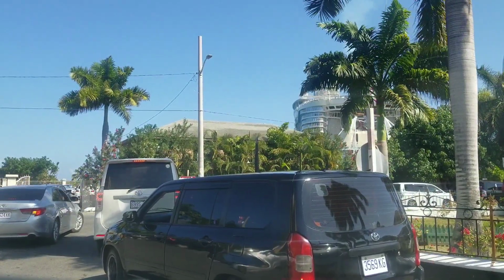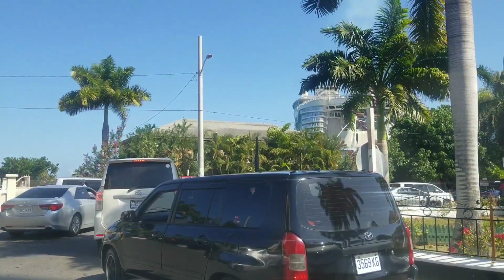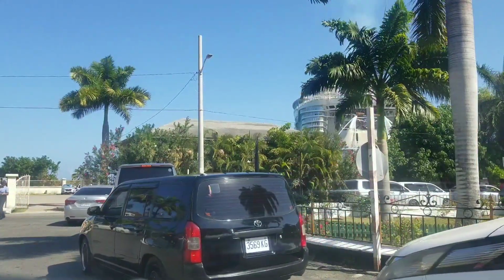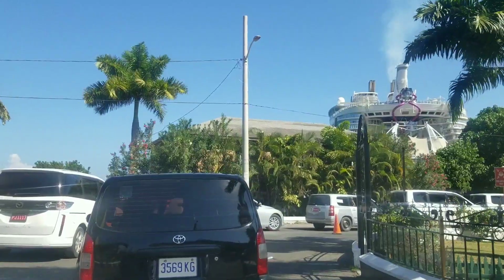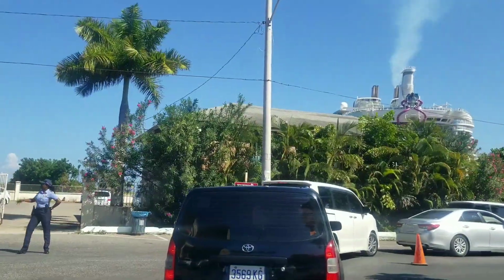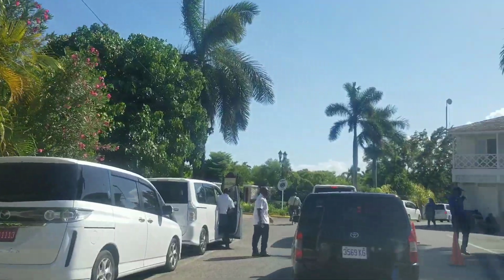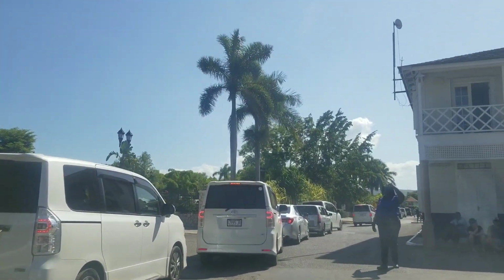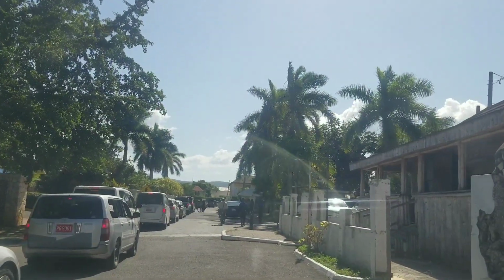Falmouth Jamaica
A narrated driving tour Falmouth Jamaica